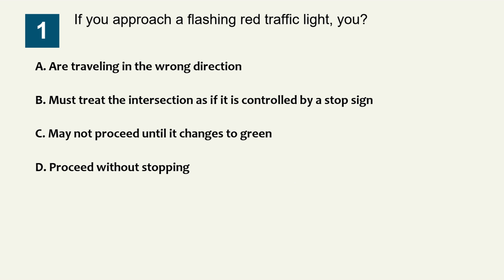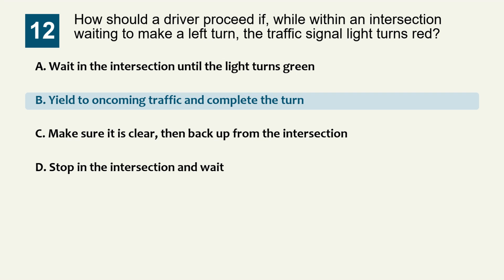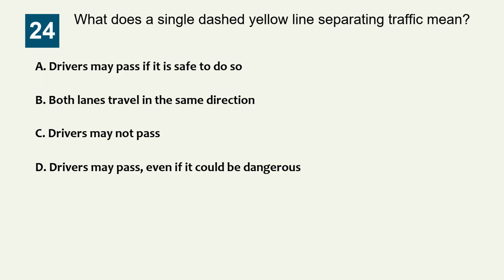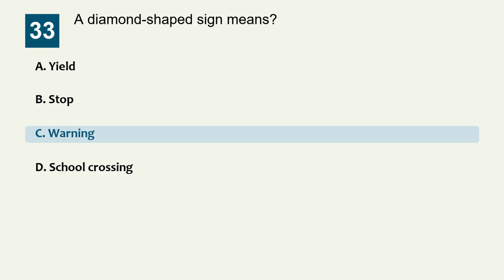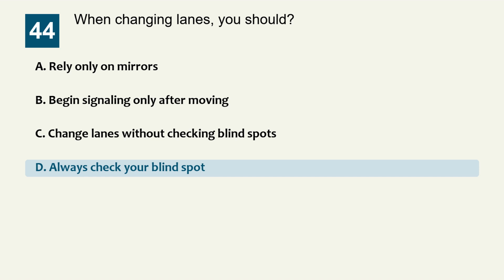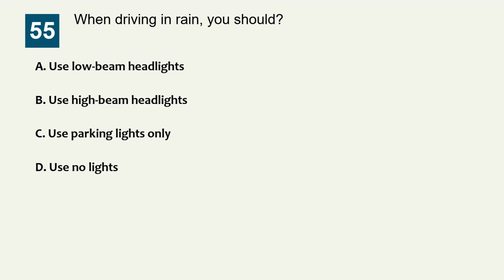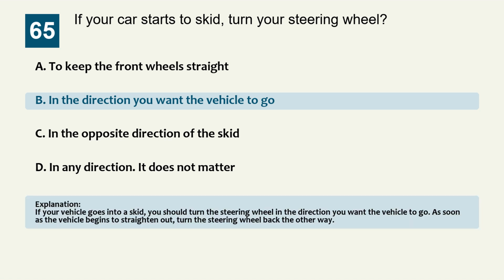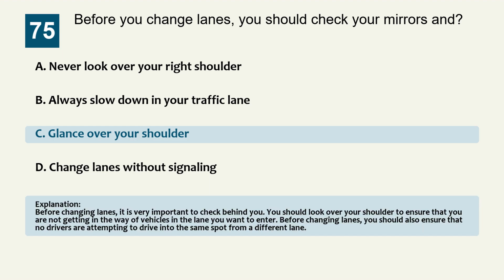Pass Your 2026 New York DMV Written Test | NY Permit Practice Exam & Handbook Questions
Master the 2026 New York DMV written test on your first attempt with this comprehensive mock exam based directly on the official handbook. Ace these real permit questions and confidently boost your score before test day.

What you’ll learn:
✅ Critical New York road signs, traffic signals, and right-of-way driving rules.
✅ Key state laws regarding blood alcohol concentration limits and defensive driving.
✅ Proven test-taking strategies to handle tricky multi-choice handbook questions.
✅ Accurate mock exam simulations that closely replicate the actual NY DMV test.

Gain the ultimate confidence and knowledge needed to pass your NY permit exam seamlessly.

✅ First-time New York driver's license applicants preparing for their permit test.
✅ Out-of-state drivers looking to transfer their license to NY seamlessly.
✅ Teen drivers and adults looking for an up-to-date 2026 handbook refresher.
✅ Anyone who wants to evaluate their driving knowledge with an authentic mock test.

2026 new york dmv written test, ny dmv permit practice exam, official ny dmv handbook questions, new york driver license mock test, how to pass ny permit test 2026, new york road signs test prep, ny permit test secrets, dmv written test new york answers, pass ny permit test first try, new york defensive driving laws.

ny dmv practice test 2026, new york learners permit test questions, free ny dmv mock exam, new york traffic signals practice, standard ny driving test prep, how to study for ny permit test, 2026 new york driver handbook quiz, ny dmv test questions and answers, new york permit exam study guide, pass your ny written driving test.

by utilizing up-to-date practice tests, comprehensive exam bundles, and handy cheat sheets designed to help you learn quicker and succeed with total confidence.